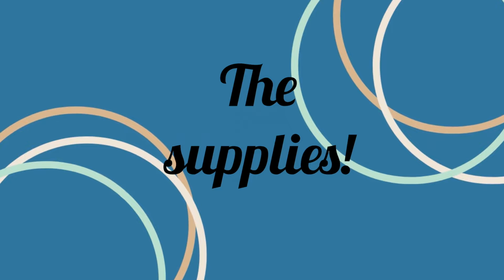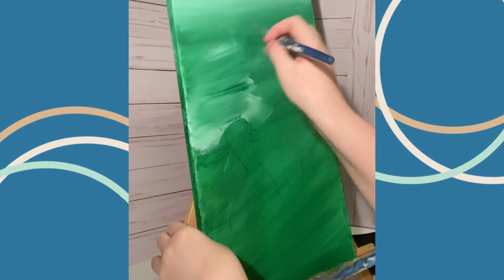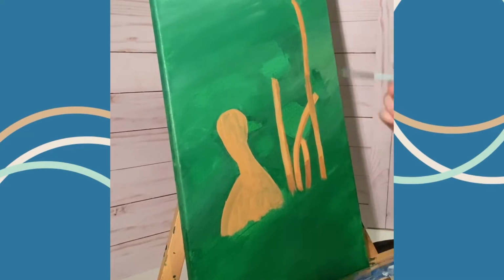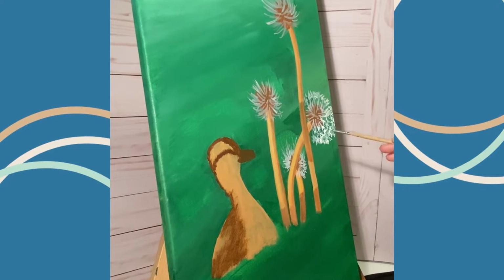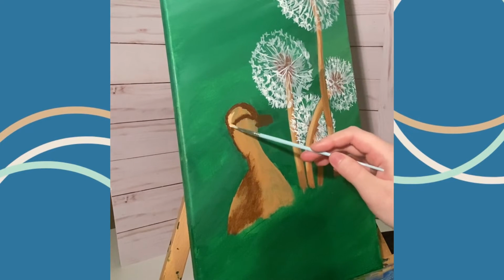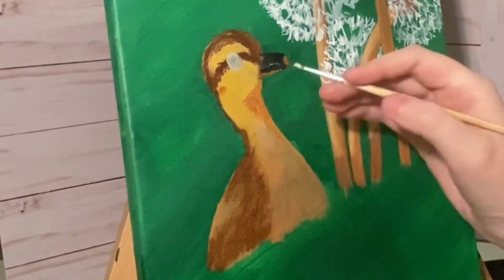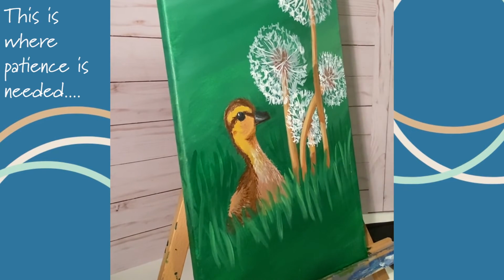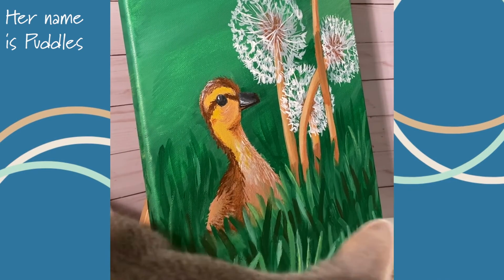Painting Tutorial - Duck with Dandelions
Wow….. I tried a new method for this video…. And I hated it!! I need to start showing my face more, but I did not care for the beginning supply pictures.
Also, I’m so sorry for the vertical angle of the shots, that was the best I could do for my space- but it won’t happen again! Thanks for sticking through it as I learn and grow from my mistakes!

Products Used:
Brilliant Yellow - Artist Loft
Ocean Green - Master’s touch
Sap green - Artist Loft
Flesh yellow- Masters Touch
Titanium white- Maters Touch
Burnt Umber - Artist Loft
Burnt Sienna - Artist Loft
Brilliant Yellow Green - Liquitex
Mars Black - Grumbacher
Pallet Knife
Varies sized brushes

Reference Photo:
I do NOT own this photo, I found it randomly on Google. If this is not the original artist, feel free to tell me